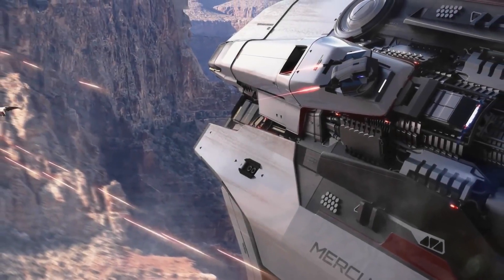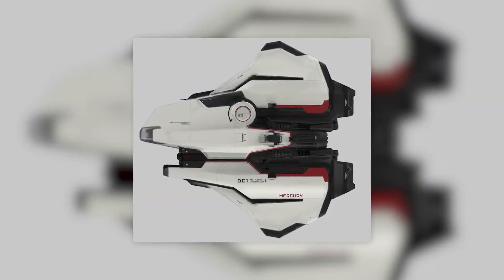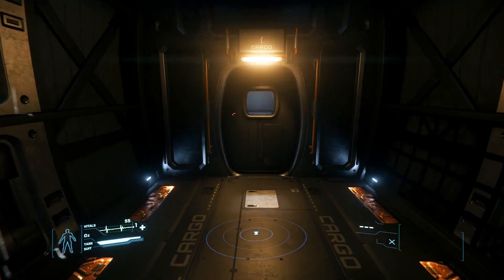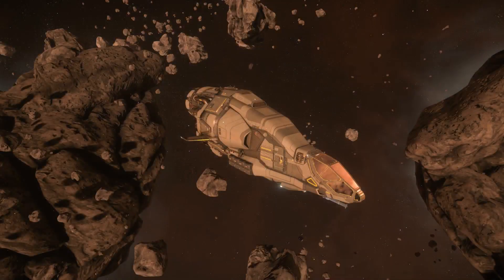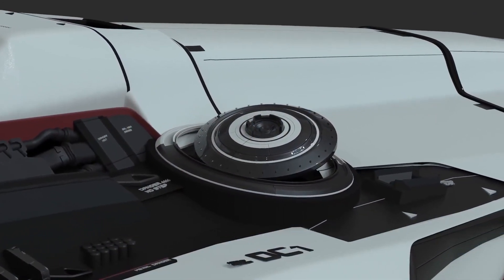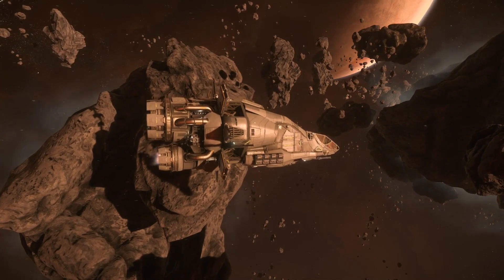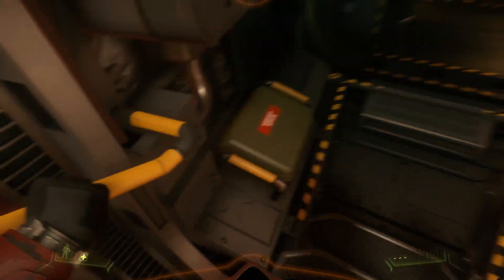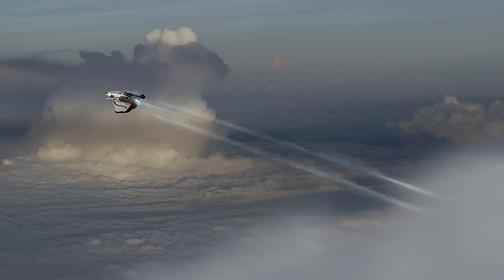Star Citizen Mercury Star Runner Review - One Courier to Rule them All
The Mercury Star Runner, a multicrew, multirole super courier that can perform every kind of delivery job.

Taking a look at the Mercury Star Runner, its capabilities and how it compares to other similar Star Citizen Ships but also the serious power creep problem it introduces to the game.

The Star Citizen Mercury is the newest concept pledge available to backers.